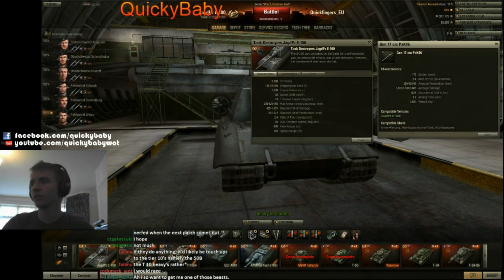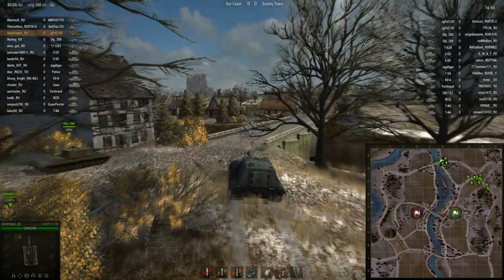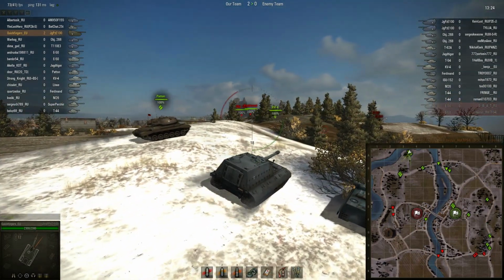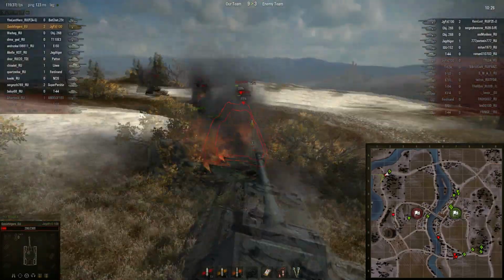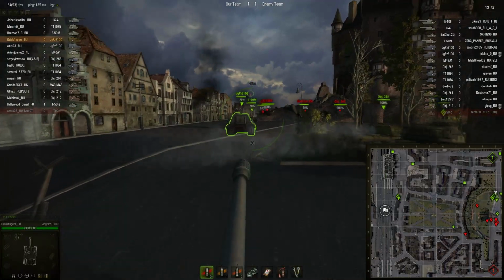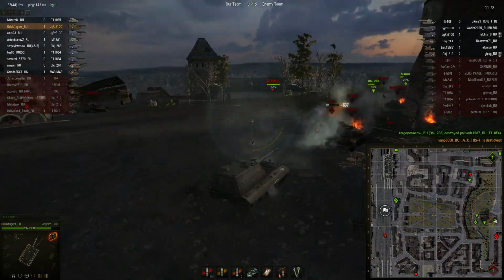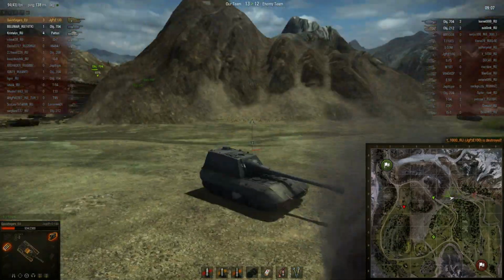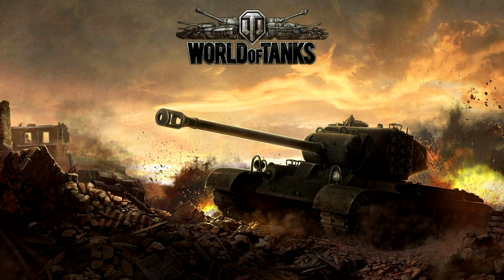QuickyBaby: 7.5 Preview JagdPz E-100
Tuesdays
Thursdays
and
Sundays